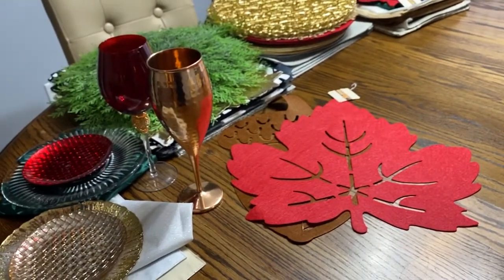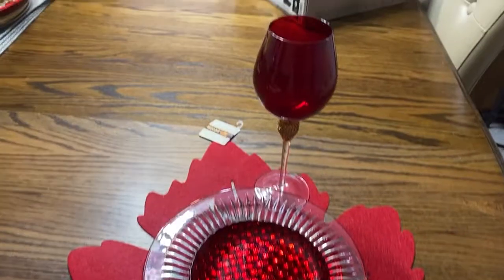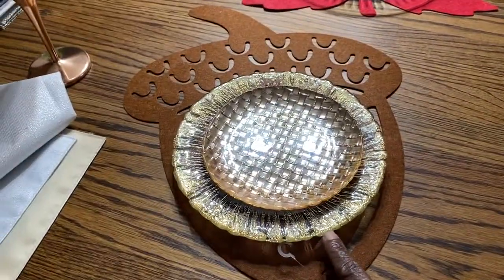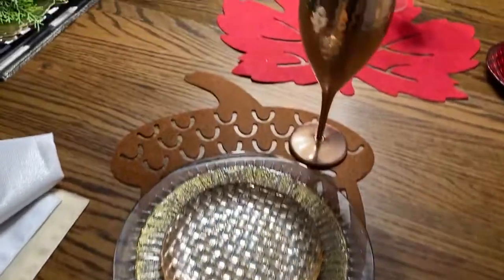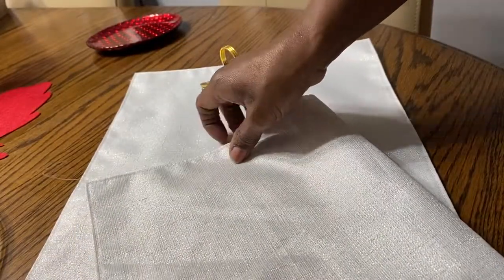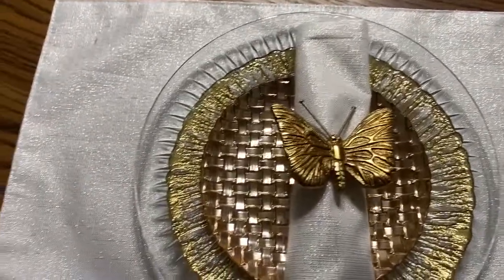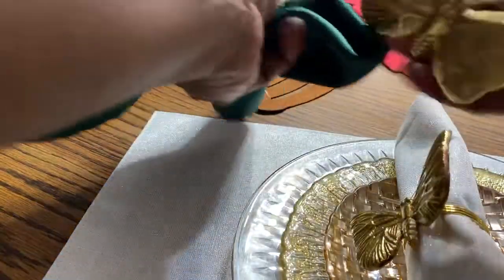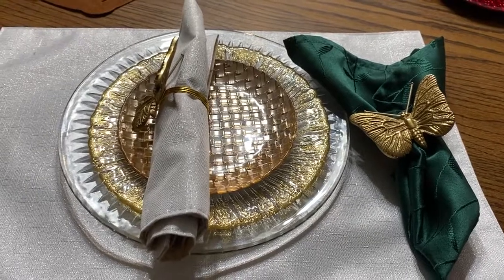Essential Table Decor for entertaining Pt2 tablescape Attire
Sorry everyone this little clip was left off the previous video by mistake!😂😂 Enjoy my Entertainment Essentials series!
Hello everyone! In today’s video I’m sharing with you part 2 of a mini series I’m presenting before the upcoming Holiday Season is in full swing! This series is titled Entertainment Essentials my way.

This video shares my placemat Collection!